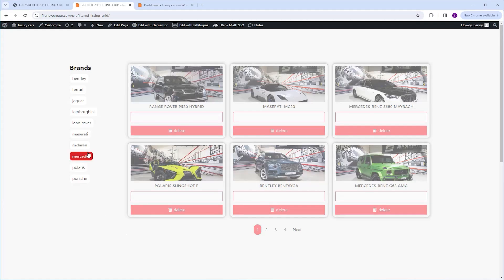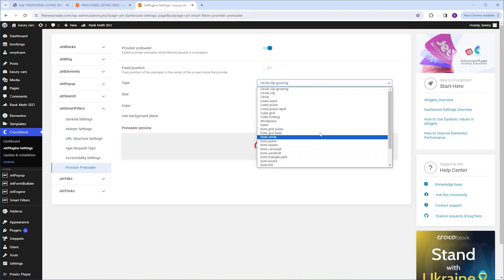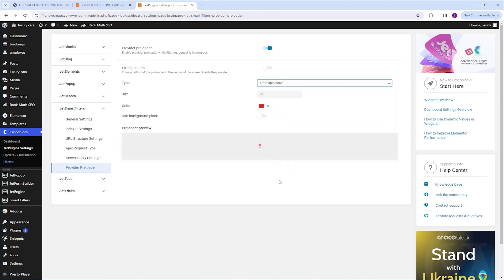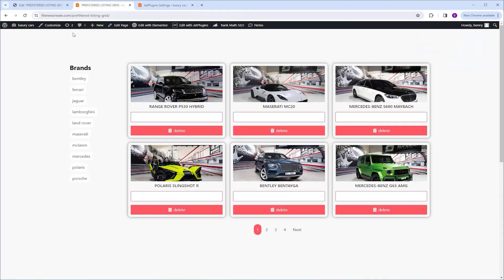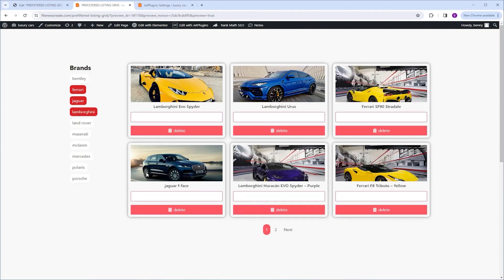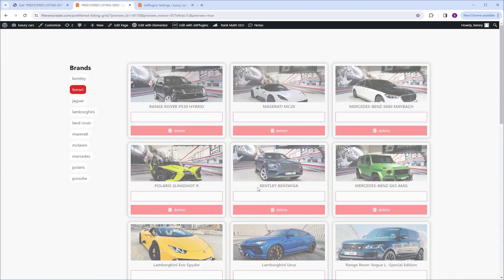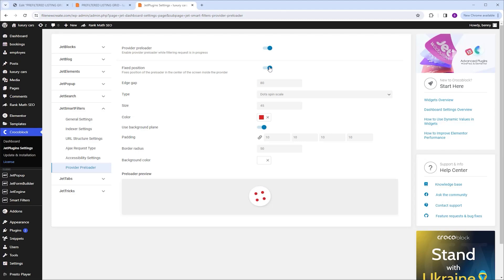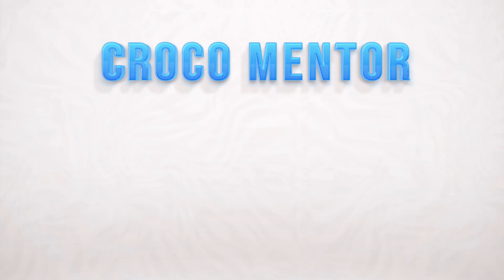JetSmartFilters Preloader Animation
In this video, I'll guide you through the exciting new feature of the JetSmart Filters plugin: the Preloader Animation for listing grids. Learn how to enhance your website's user experience by adding dynamic loading animations to your listing grids using JetSmart Filters. I'll demonstrate the step-by-step process of enabling, customizing, and optimizing the preloader animation, ensuring a seamless and engaging browsing experience for your visitors.

Discover how this feature keeps the loading animation visible even during sorting or scrolling, ensuring a smooth experience with extensive listing grids. Additionally, if you're looking to personalize or add a custom preloader, I've got you covered! I'll guide you through that process as well.

For additional tutorials and in-depth guides, explore more on my channel.